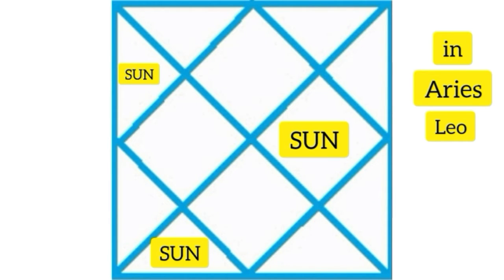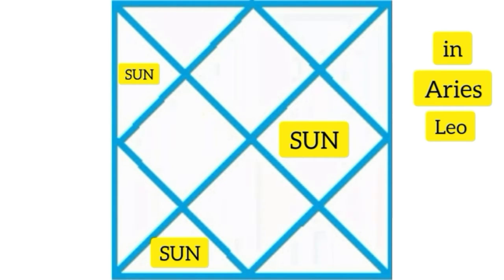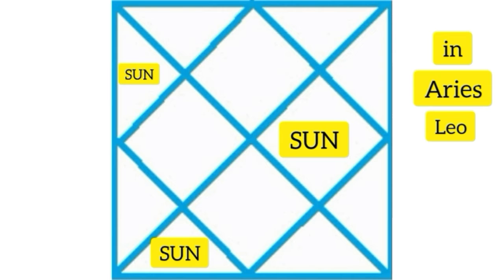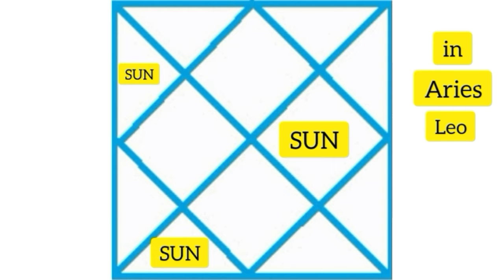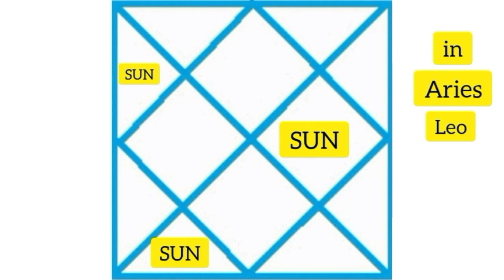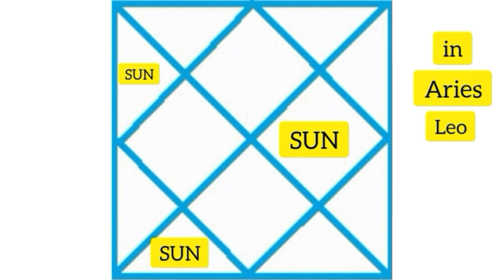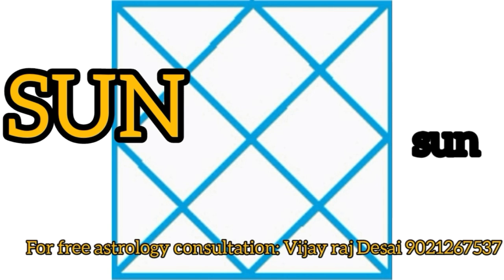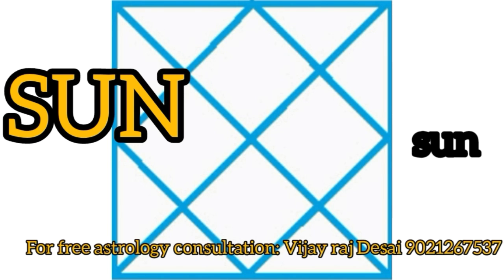SURYA (ravi/sun) IN KUNDALI: How to assess its strength or weakness (part 23 of my astrology series)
SUN (ie ravi, aditya or surya) :
its strength in houses & signs
its strength by association
its weakness in houses & signs
its weakness by association
its effects